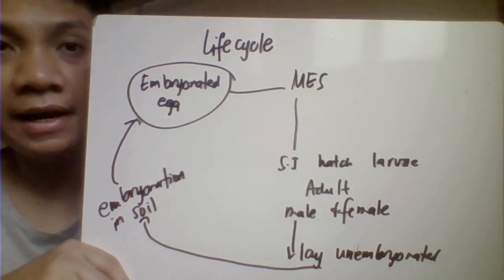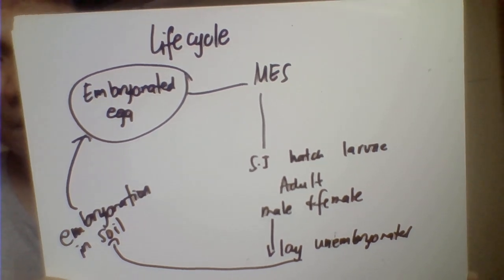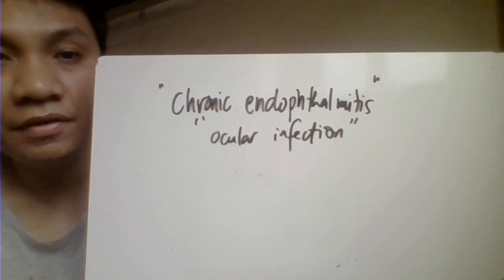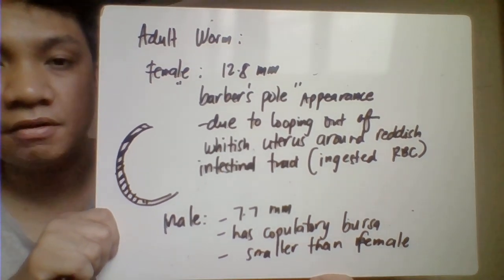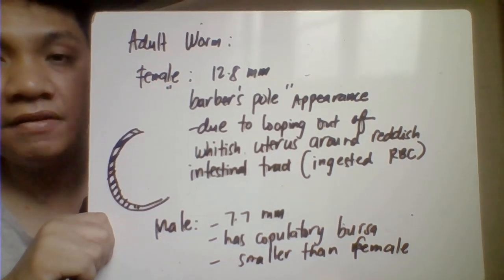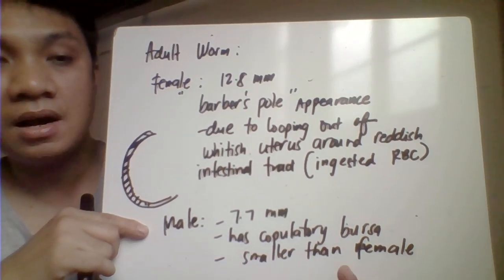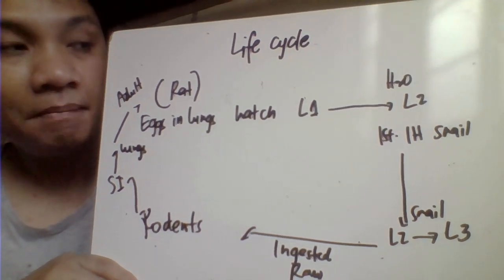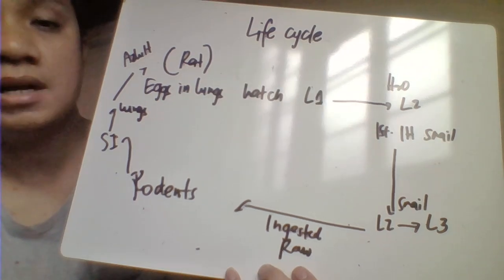VISCERAL LARVA MIGRANS